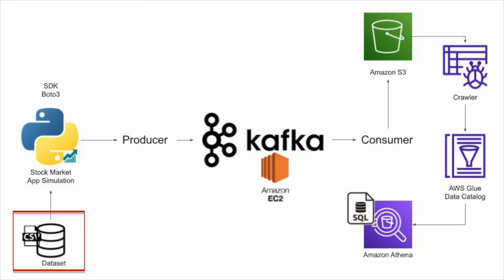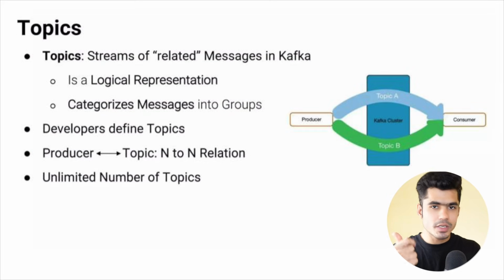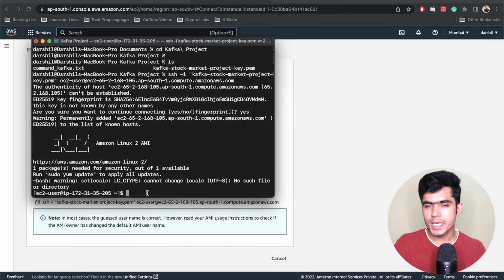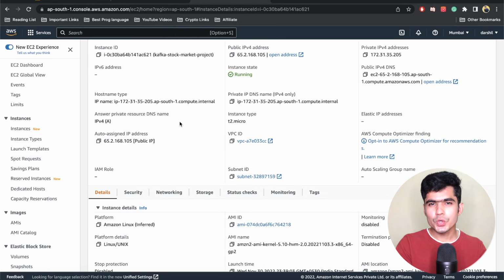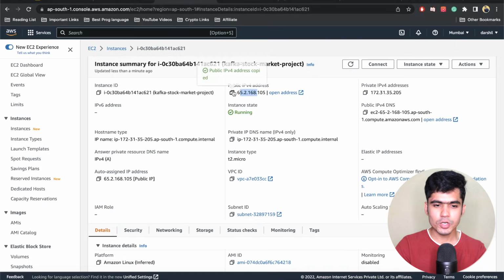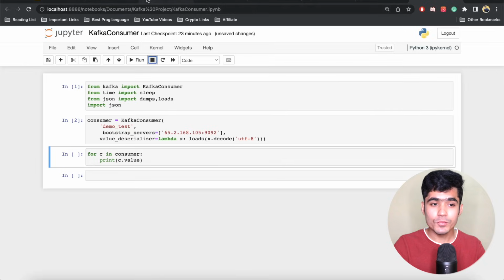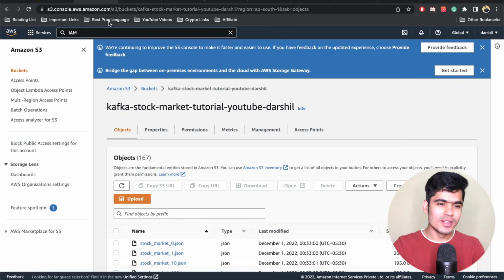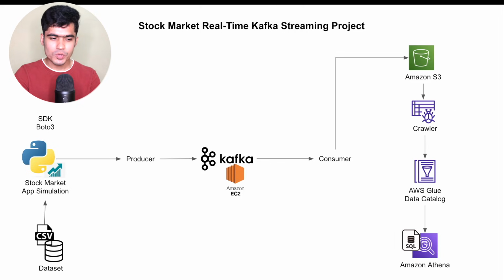📈 Stock Market Real-Time Data Analysis Using Kafka | End-To-End Data Engineering Project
In this video, you will execute an End-To-End Data Engineering Project on Real-Time Stock Market Data using Kafka.

We are going to use different technologies such as Python, Amazon Web Services (AWS), Apache Kafka, Glue, Athena, and SQL

Timestamps
0:00 In the video
0:20 Understand Kafka Concept
14:41 Step-by-Step Project Execution

3 Books You Should Read

✨ Tags ✨